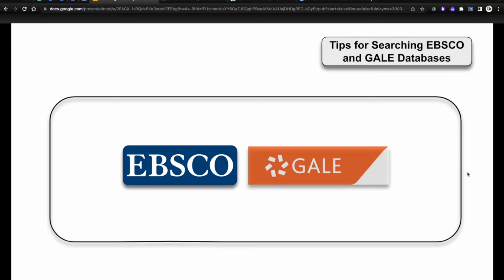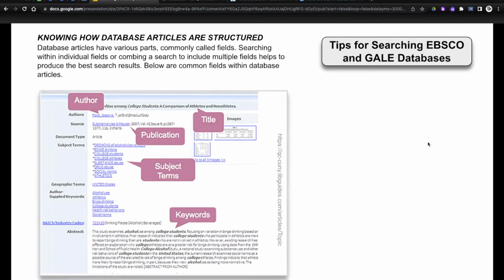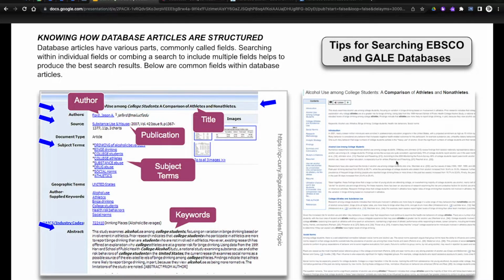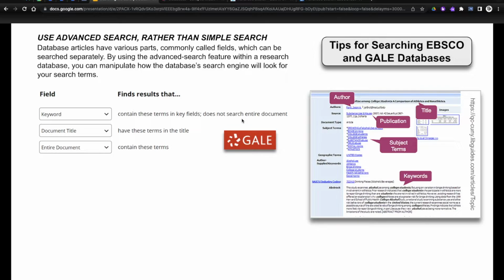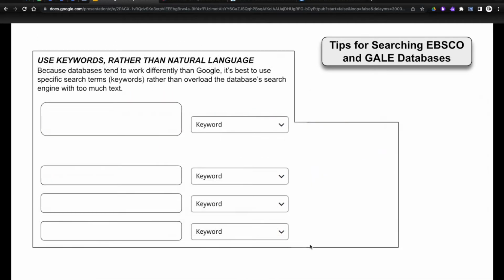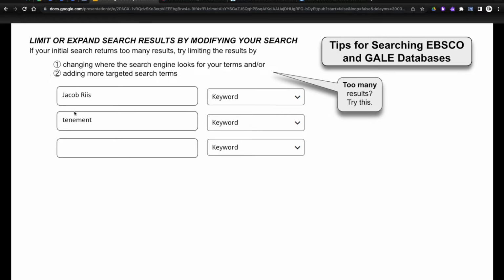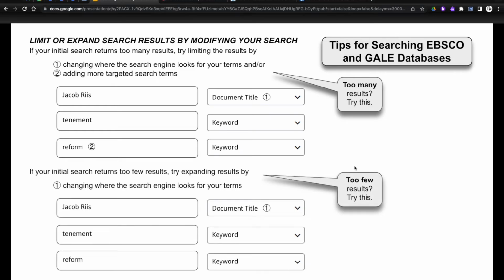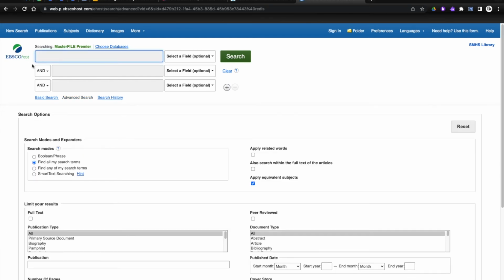Basic Strategies for Searching Research Databases